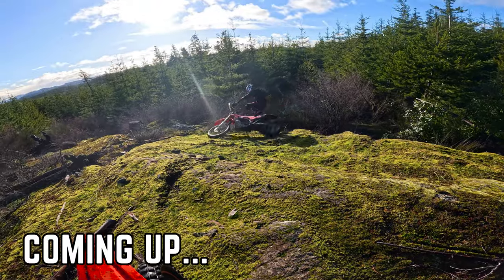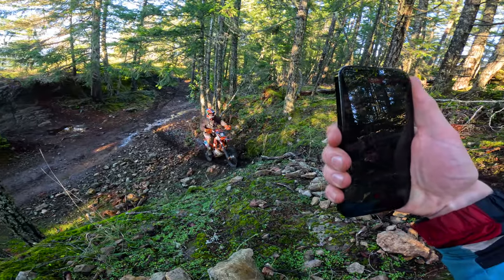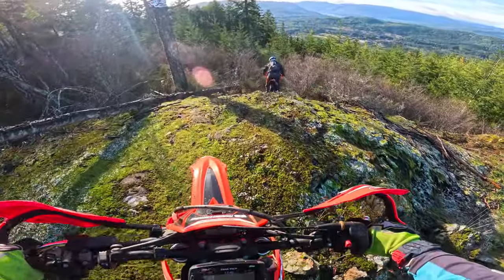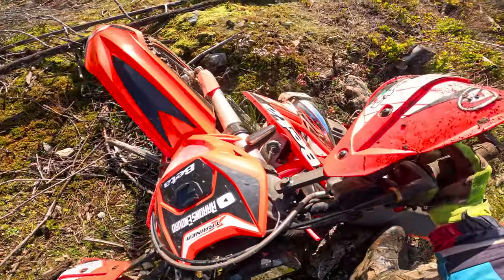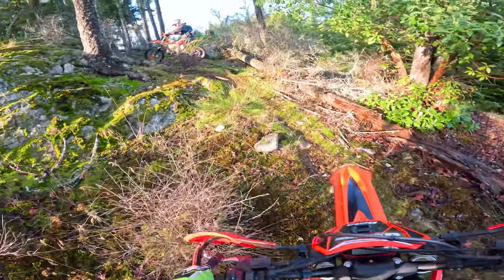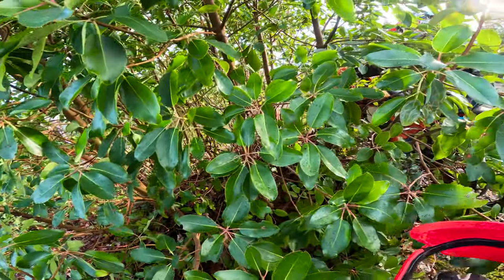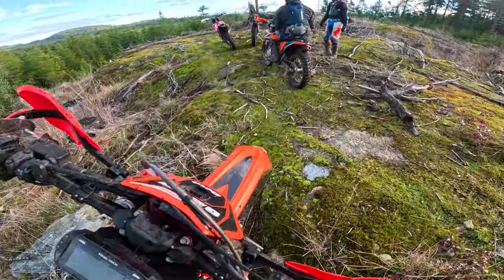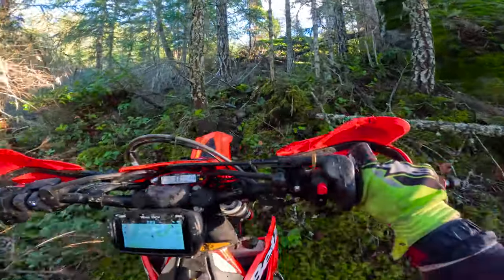I Had My Worst Crash On My Beta X Trainer This Enduro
AaronsEnduro.com

Pipes:
300RR Front Pipe Upgrade